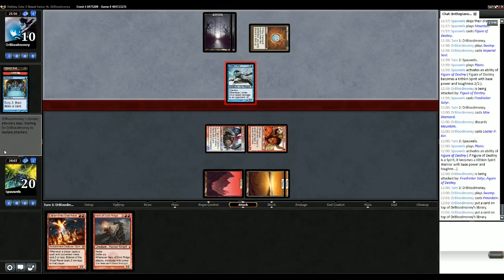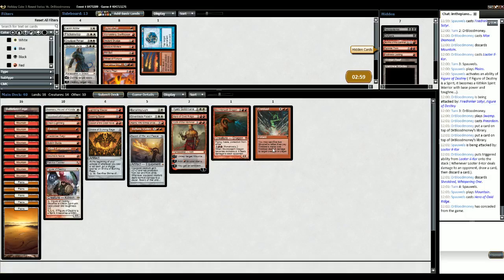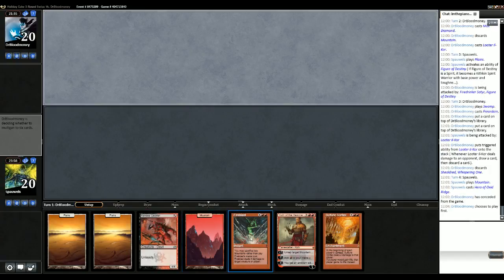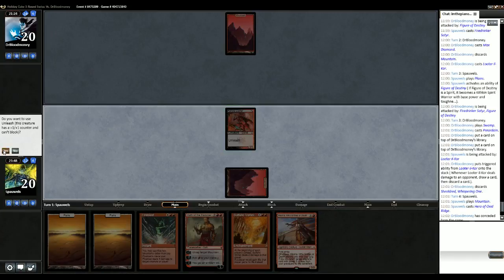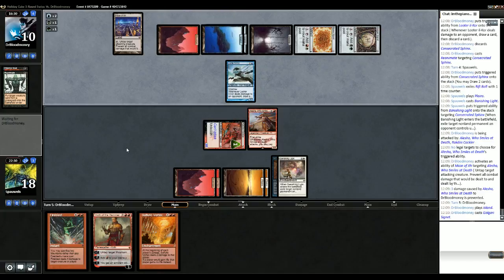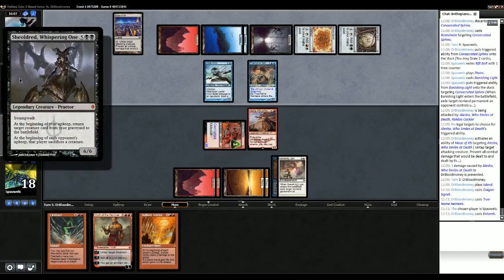M:tG - Cube Draft 103 - Round3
That was a cool deck. Can we sneak one here?